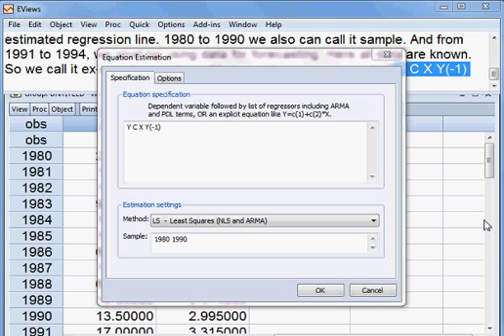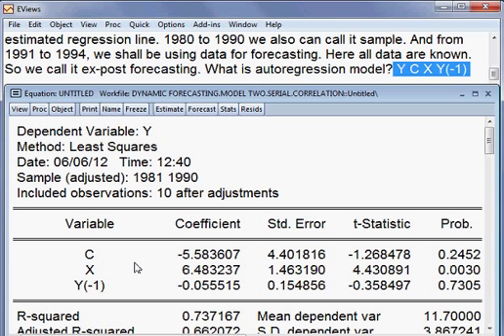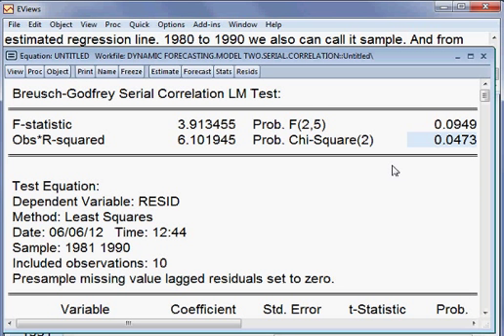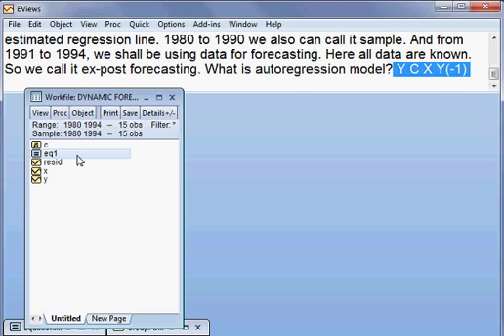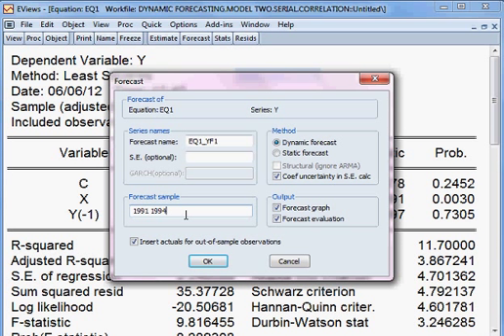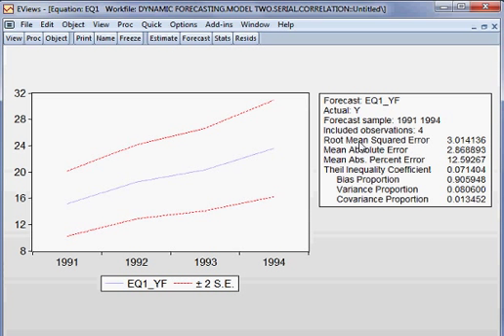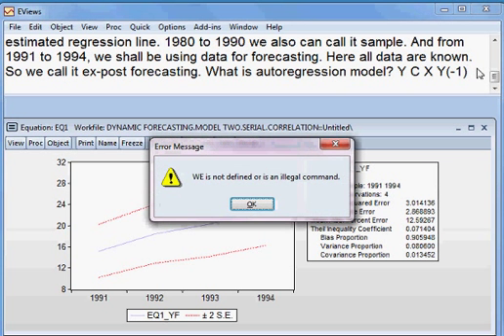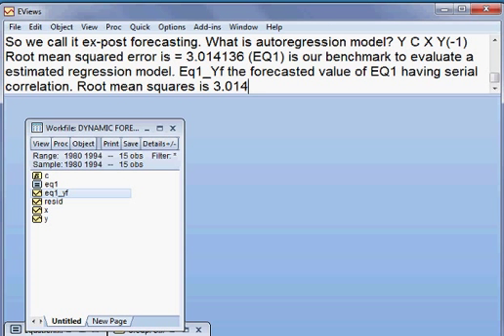Dynamic forecasting. Model Two. Part 2 of 5.EVIEWS